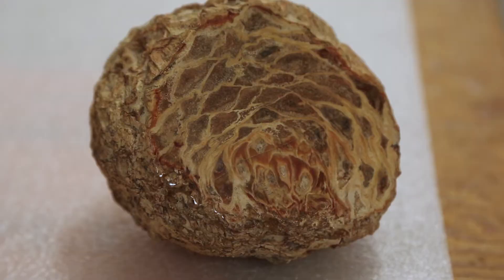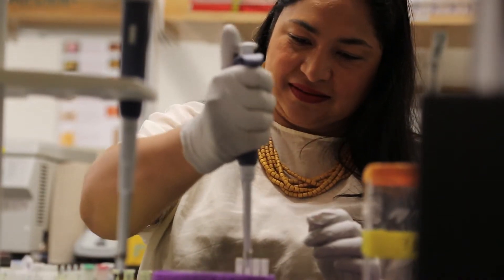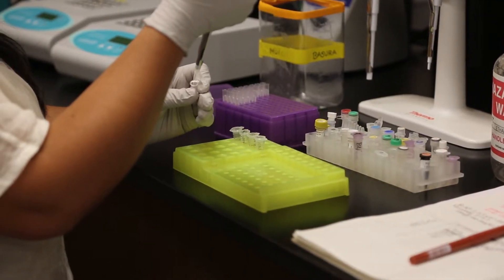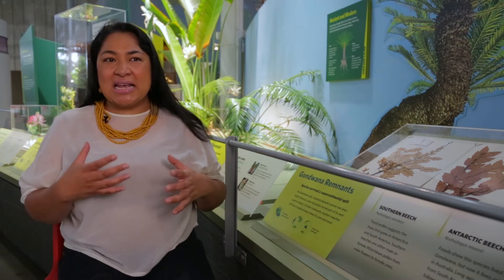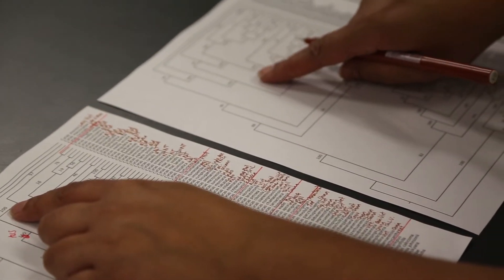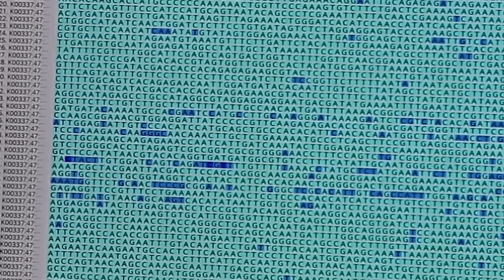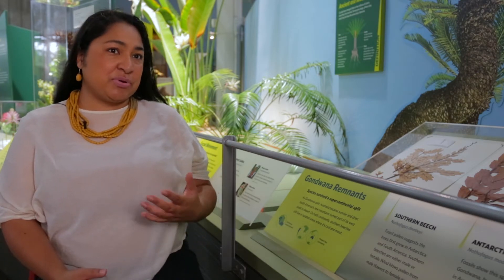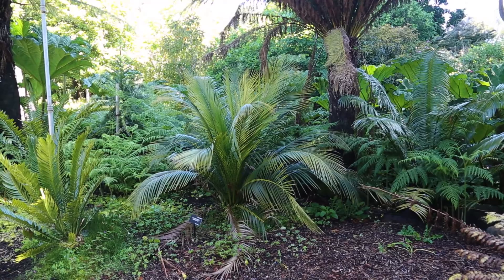Saving Cycads with Science | California Academy of Sciences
Cycads—a plant that's been around since the dinosaurs—are the most endangered group on the planet. Academy scientist Nathalie Nagalingum plans to save them using DNA.